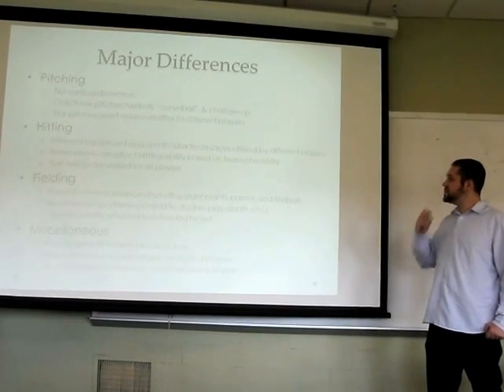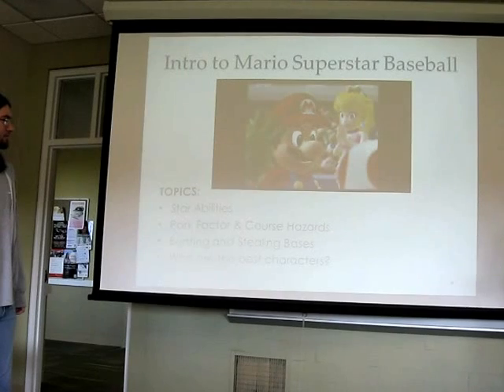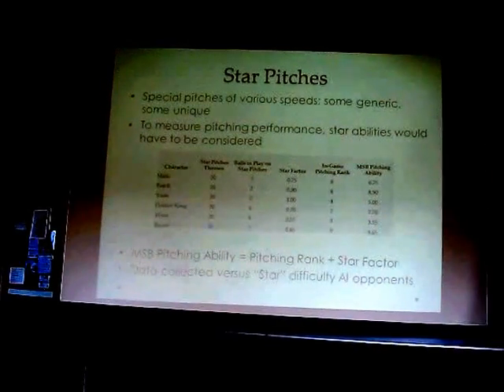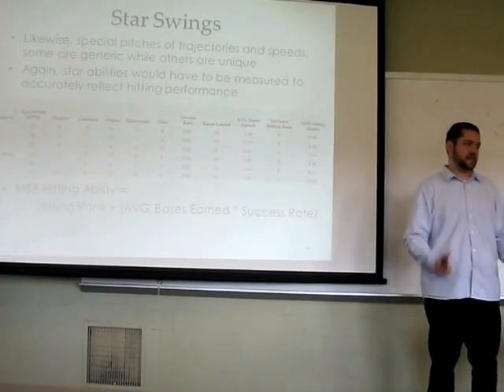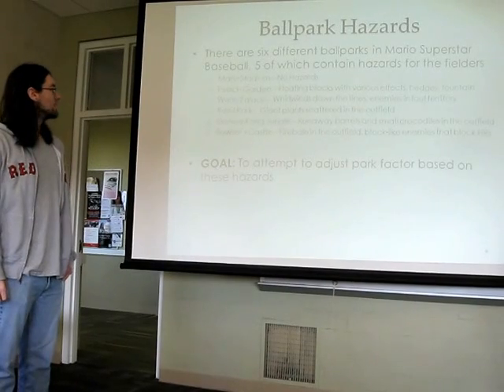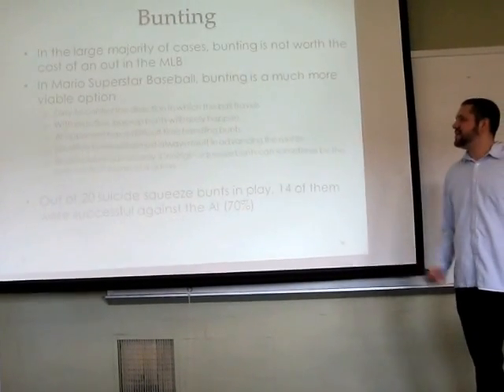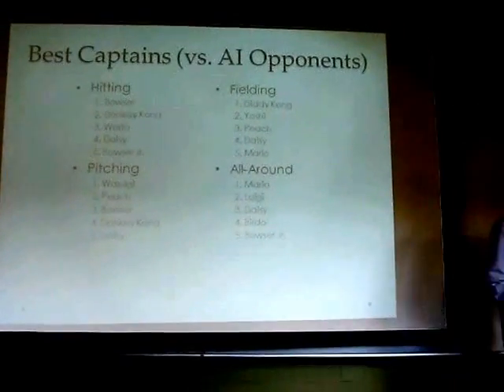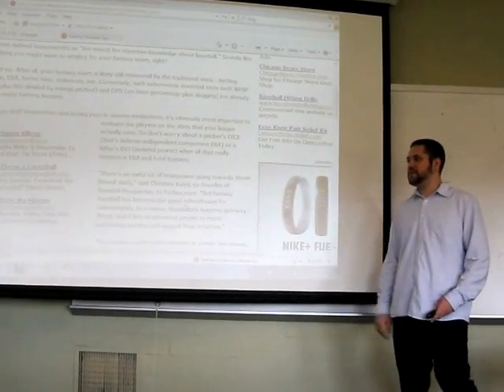Mario Superstar Baseball: Sabermetrics Edition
For my Sabermetrics class at college, we were tasked with compiling a 20-minute presentation every week about various topics in baseball. Through preforming research and compiling our own statistical analysis, we could attempt to draw various conclusions about various sabermetric statistics and whether or not they are effective. For one of our final presentations, our professor asked us to do something "fun", so Josh (who was in a previous Mario Superstar Baseball episode) and I teamed up to present the sabermetrics of Mario Superstar Baseball... or at least whatever we could come up with. Between simulating all of the games, recording videos, compiling data, and constructing the presentation, it took approximately 8-10 hours worth of work, but it was great to see that it was all worth it! Special thanks to our professor that approved the project in advance and made this video possible. I'm pretty sure my professor will be showing this presentation to his kids, so it might give them an edge on their friends in the Wii version. Afterwards he said he was very impressed at our approach to solve this problem, despite it being absolutely irrelevant to actual baseball.

In case you're unsure, that's me (ShadowMarioXLI... or Eric as I am more typically called) on the right side of the screen and my long-haired friend Josh on the left. Together we give you Mario Superstar Baseball: Sabermetrics Edition!

The volume may be somewhat low, but I just uploaded the video as is without any sound adjustments, so you may have to turn up the sound on your end. I apologize for that.

Any feedback would be greatly appreciated. I will get back to posting normal let's play episodes of Mario Superstar Baseball very soon. Enjoy!